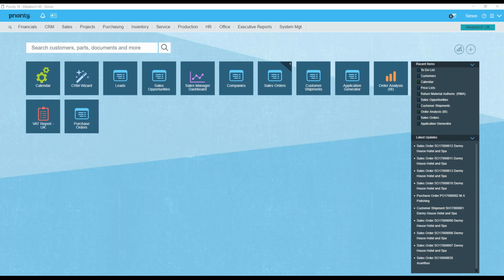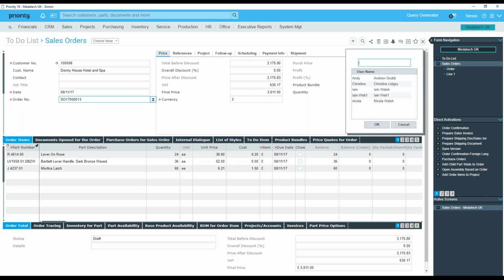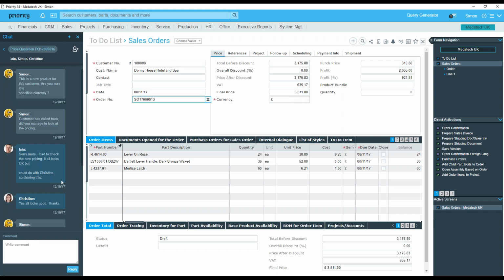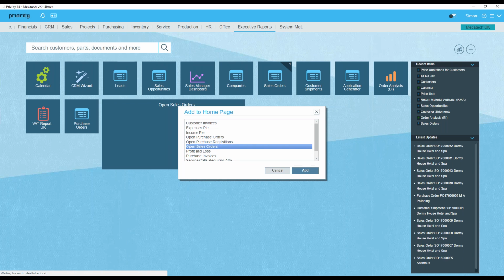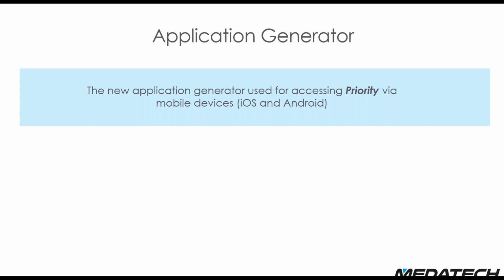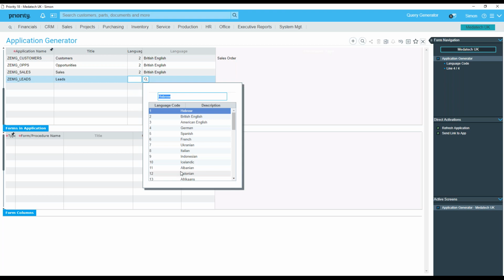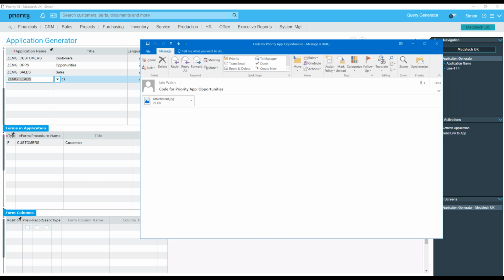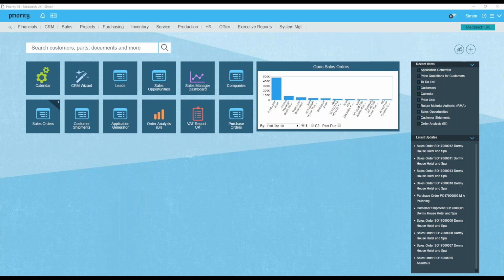Introducing Priority V18.1 Webinar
Priority announced the recent release of Priority ERP Version 18.1. In this version, we are proud to present Priority’s new internal collaboration tool, Priority Talk. This handy, chat-like tool allows you to communicate with colleagues across departments and share information on documents and projects that you’re tracking.

For management-level users looking to leverage additional capabilities, Priority V. 18.1 also includes a new and enhanced User Interface tool, Quick Insight (QI). QI provides company managers with up-to-date data, such as open sales orders, open purchase orders, profit and loss and more, now graphically displayed in portlets on their home page, to help them focus on what matters. QI delivers instant, real-time analytics that are drillable and interactive, including date range, dimension and varying input.